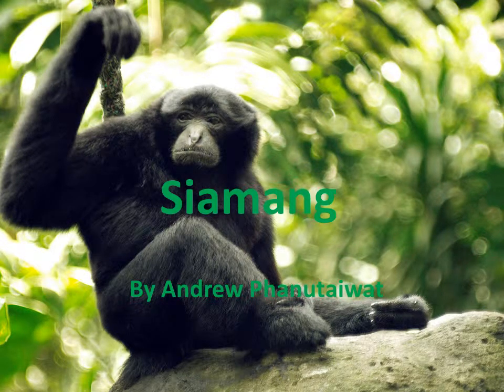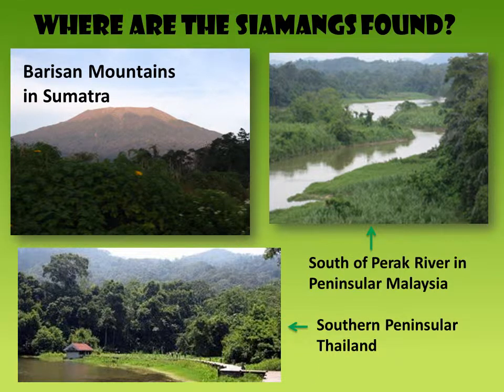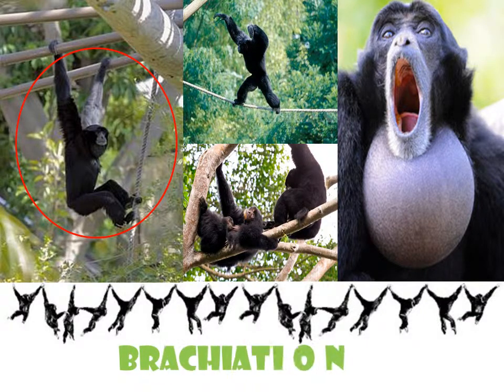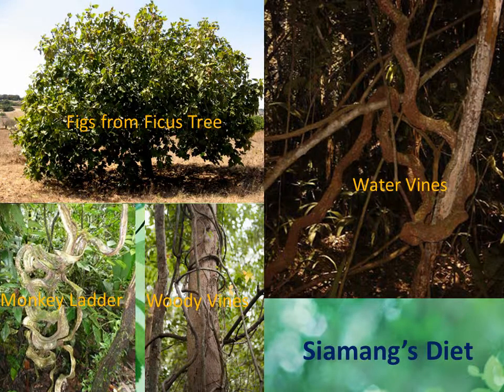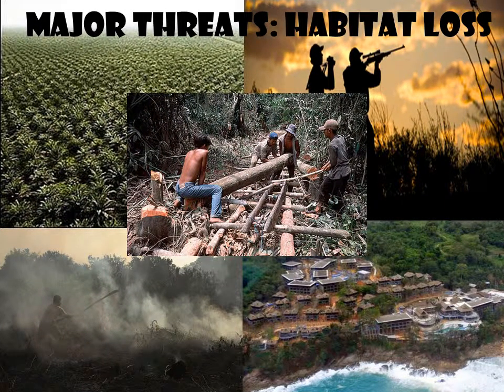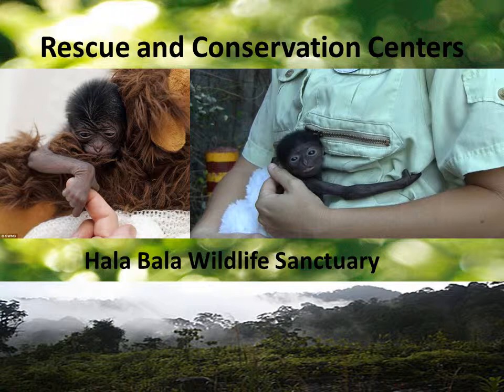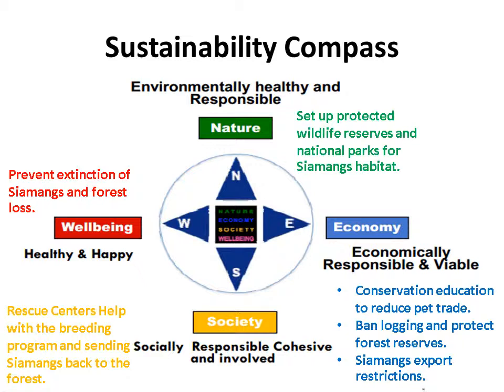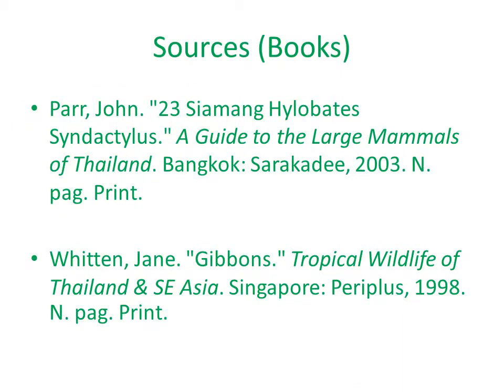Siamang By Andrew7A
Audio visual presentation on endangered species Siamang